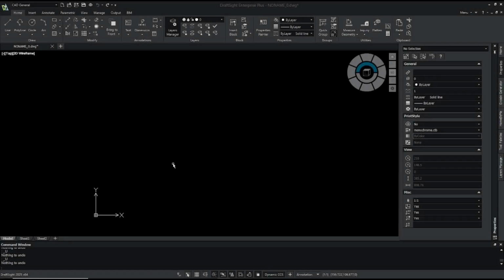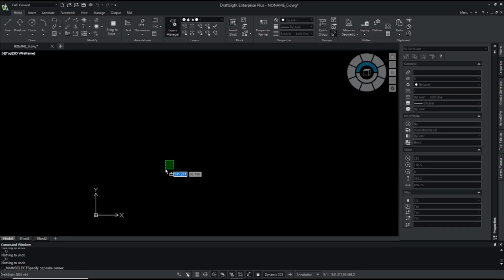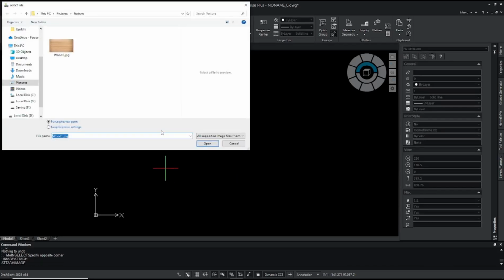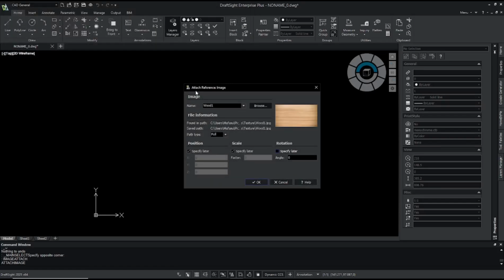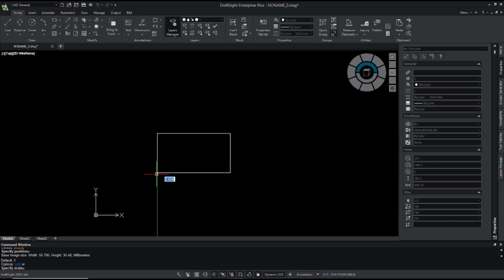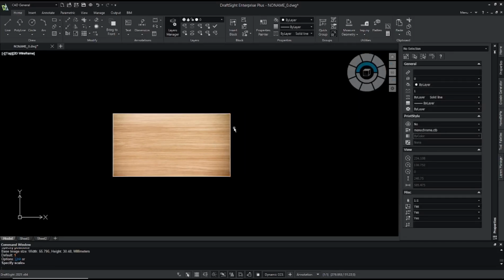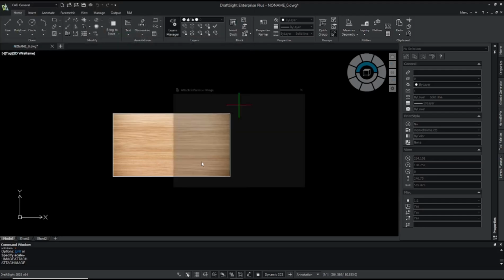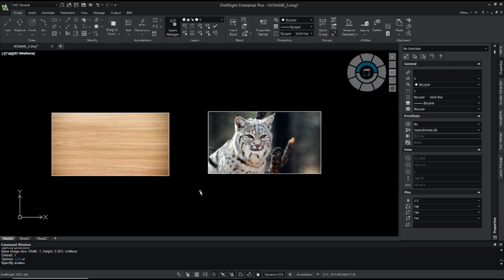How To Insert An Image In Draftsight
Learn how to insert an image in DraftSight with our step-by-step guide. Quick tips for adding images to your DraftSight projects easily!